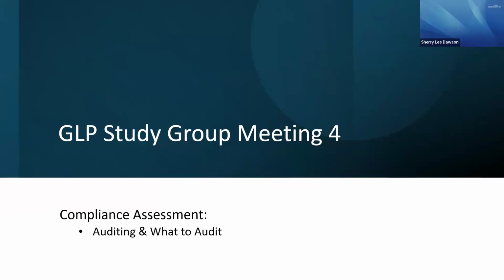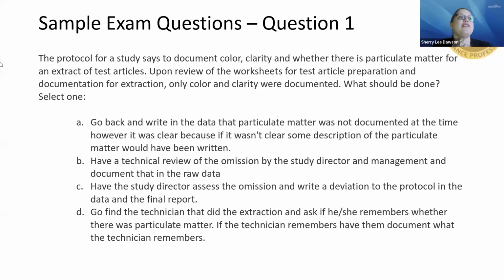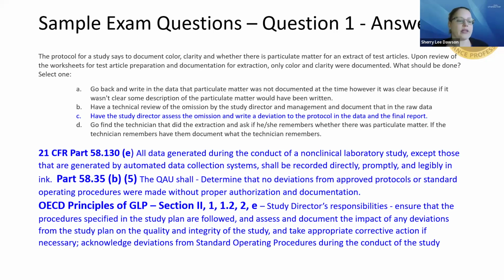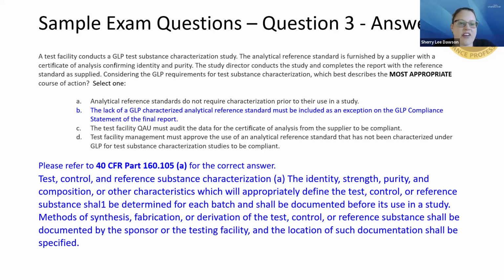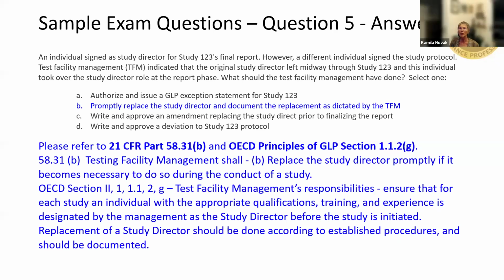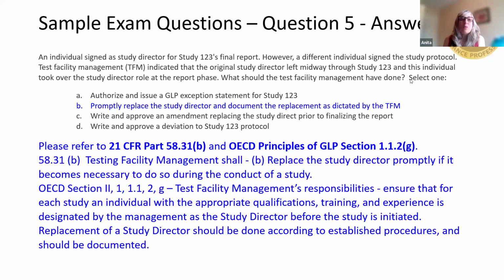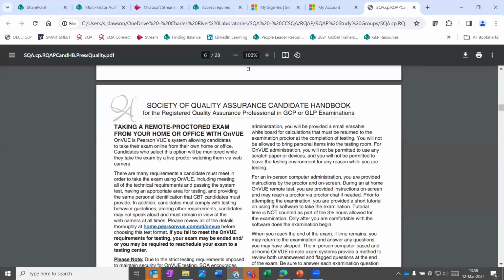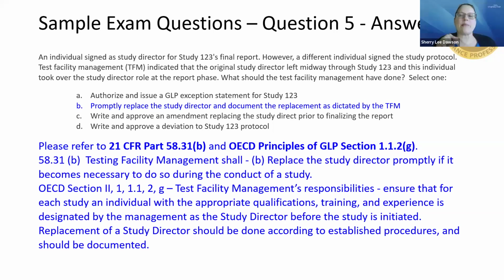RQAP-GLP Study Group - Session 4 (Feb/March 2024)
Topic: Compliance Assessment: Auditing and what to audit

Statements expressed by the presenter are those of the presenter individually and do not represent the opinion or position of the Society of Quality Assurance.

The RQAP-GLP study group is independent of the RQAP-GLP program. The RQAP-GLP program is governed by SQA’s Council on Professional Registration, an independent body of SQA. The Council’s elected members, the Council’s appointed Committees and their members are not involved in the development of any preparatory resource, and no preparatory resource is endorsed by the Council on Professional Registration nor is a prerequisite to earn the RQAP-GLP. The Council and its appointed Committees are solely responsible for the policies and administration of the RQAP-GLP program. SQA Headquarters staff are solely involved in providing technical and administrative support to the RQAP-GLP study group.